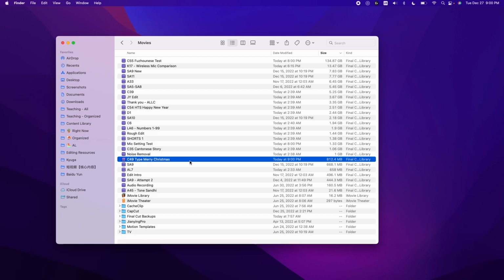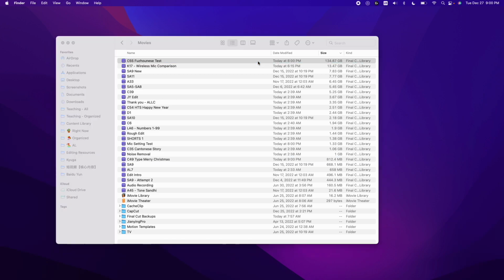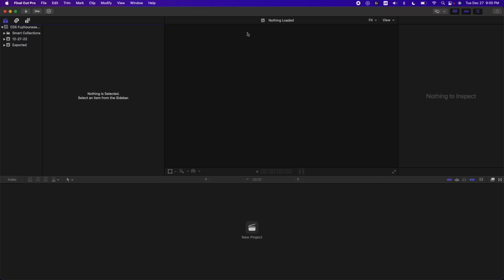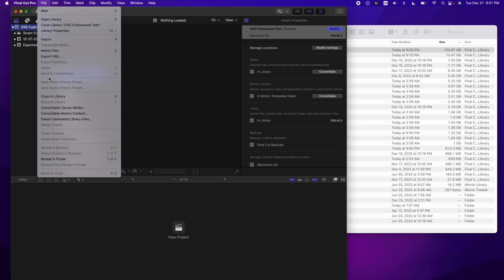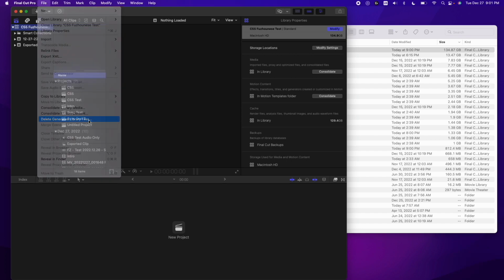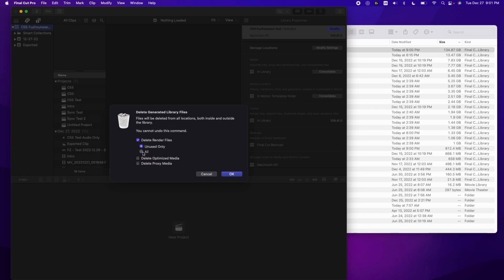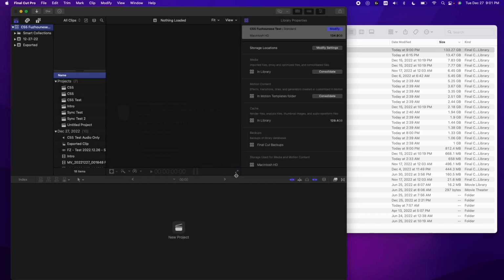How to Reduce Final Cut Pro File Size Quickly and Easily | Step-by-Step Beginner FCPX Tutorial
Learn how to quickly and drastically reduce the file size of your video editing file on Final Cut Pro X. This guide will help if your Final Cut Pro X project taking up A LOT of space. No external tools needed, the solution is built into Final Cut Pro X.

📝 TIMESTAMPS
0:00 FCPX File Size
0:18 Example
0:34 Why is FCPX editing file so huge?
0:48 How to reduce the file size on FCPX